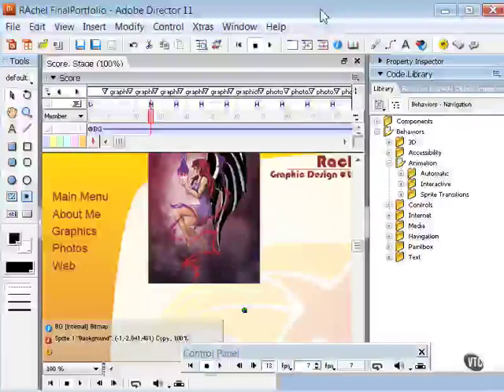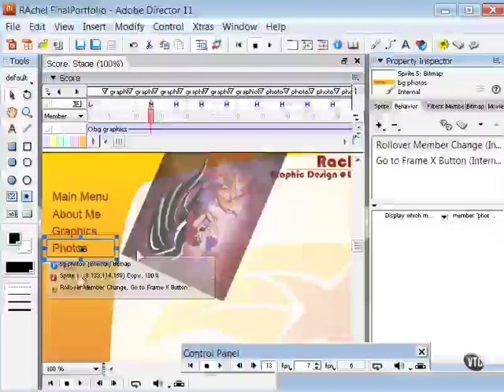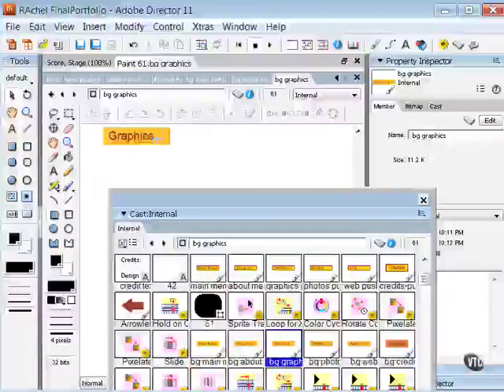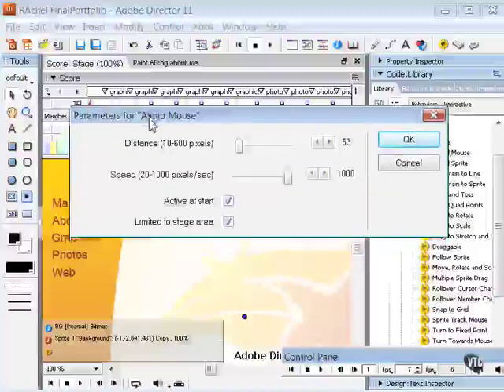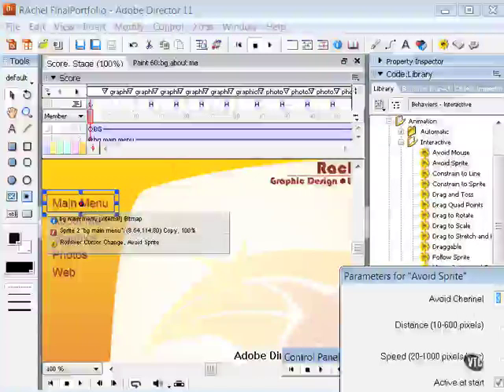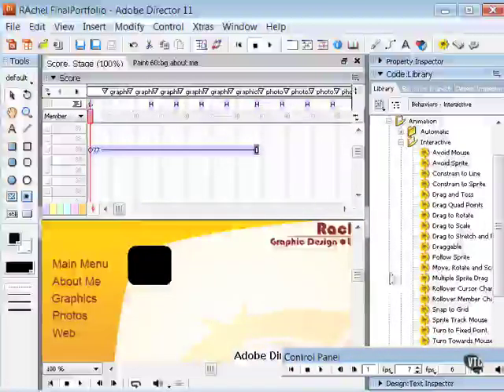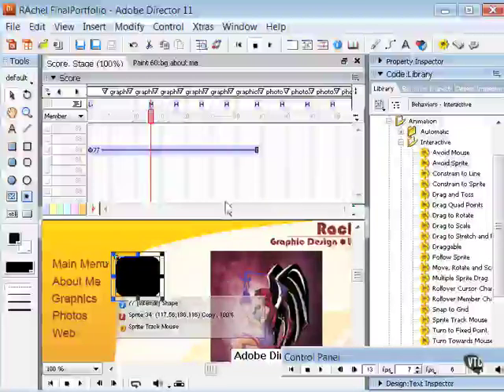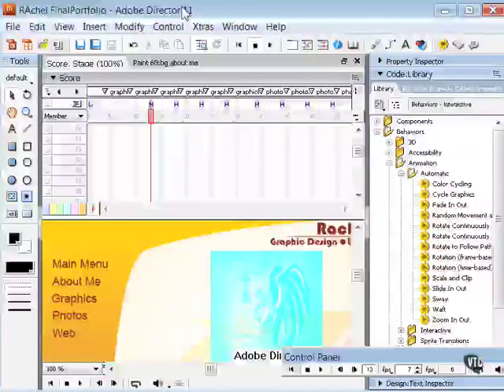11 03 Animation Behaviors